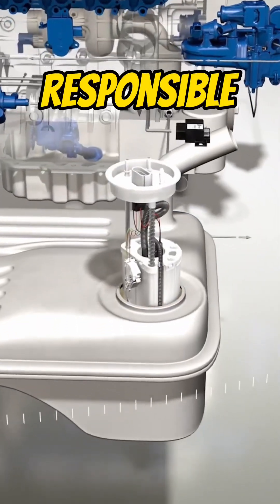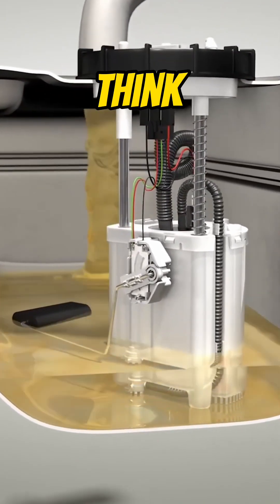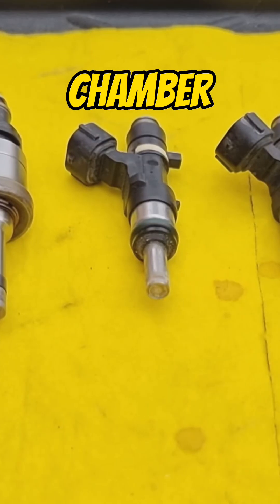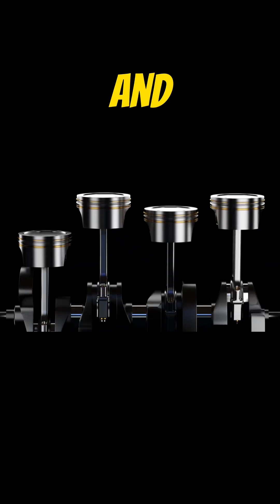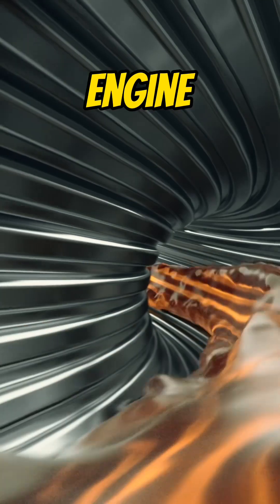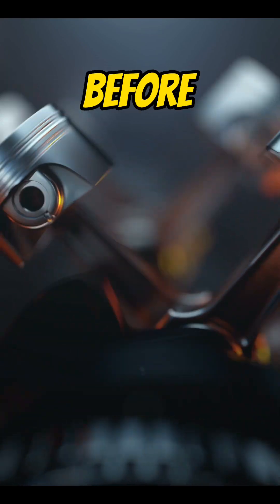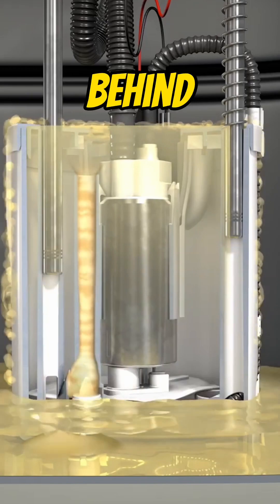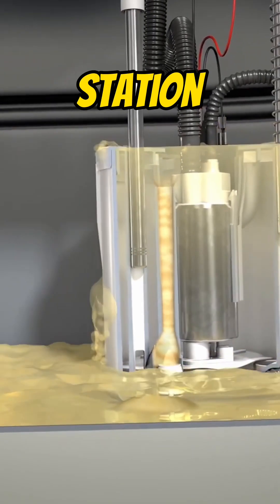A beginner’s guide to cars: Fuel systems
In this video, we'll explore the various parts of a car's fuel system, such as the fuel tank, fuel pump, fuel filter, and fuel injectors. Learn how these components work together to deliver fuel to your engine efficiently and reliably. We'll also discuss tips for maintaining and troubleshooting common fuel system issues, so you can keep your car running smoothly. Perfect for car enthusiasts and new drivers alike, this guide will help you understand and optimize your vehicle's fuel system.